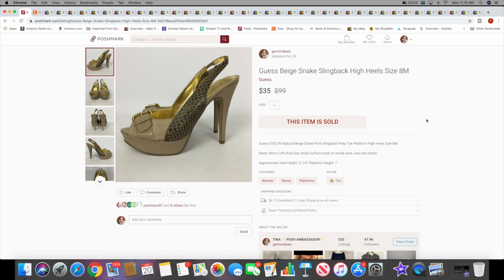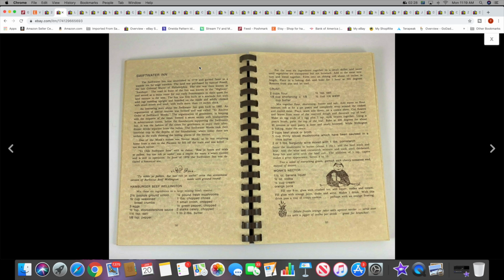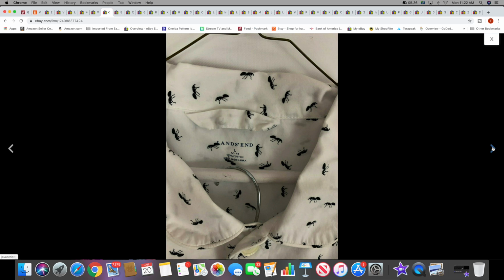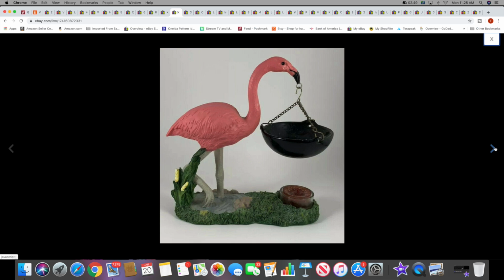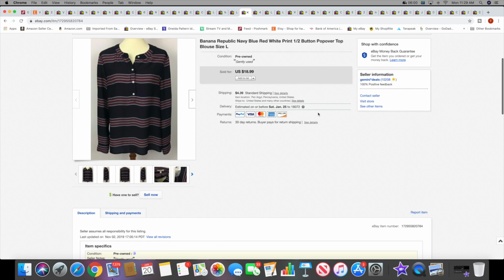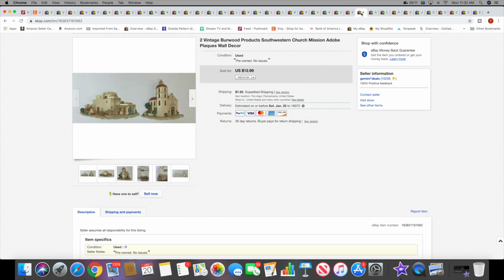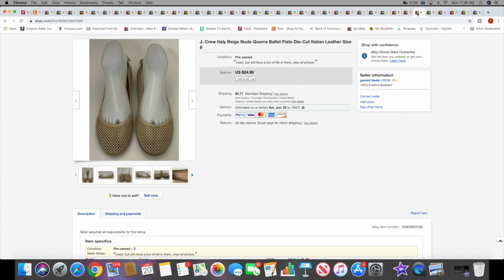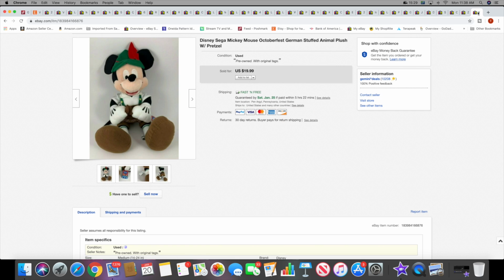What Items Are Selling For Me On Ebay, Etsy & Poshmark | What Sold For Profit! Weekend Sales #49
My weekend Sales From Friday Evening Until Monday Morning!